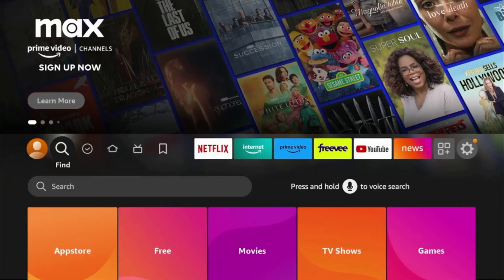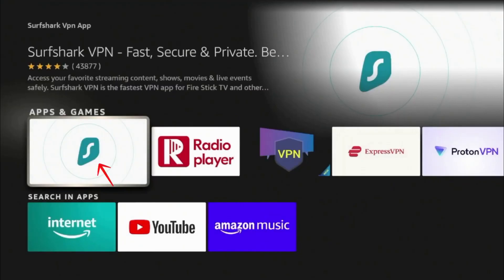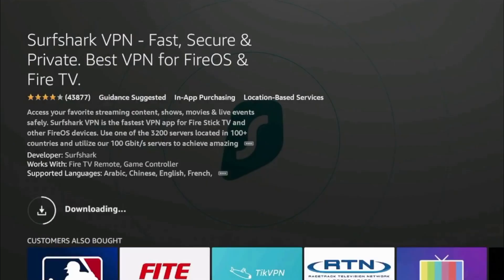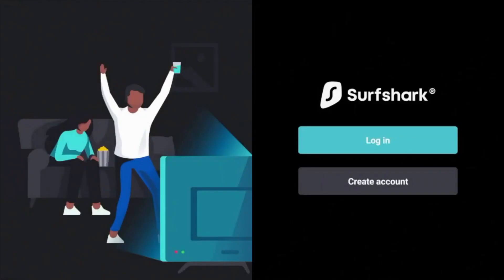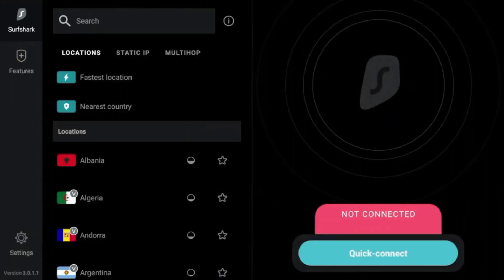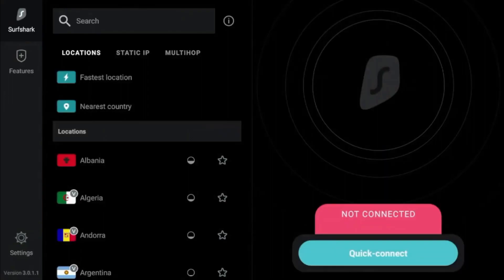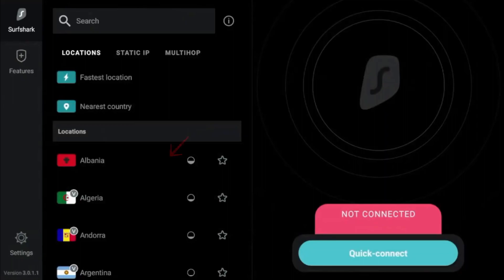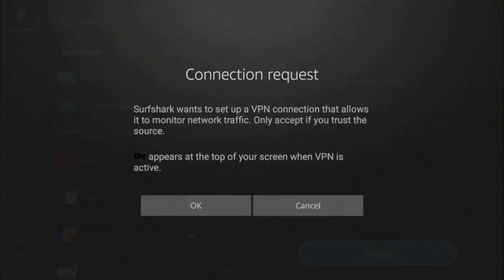How to Set Up Surfshark VPN on Firestick (2026) ✅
Want to stream securely and access geo-blocked content on your Firestick? In this step-by-step guide, we'll show you exactly how to install and configure Surfshark VPN on your Amazon Fire TV Stick in 2026. Plus, get tips to bypass restrictions on Netflix, Hulu, BBC iPlayer, and more!